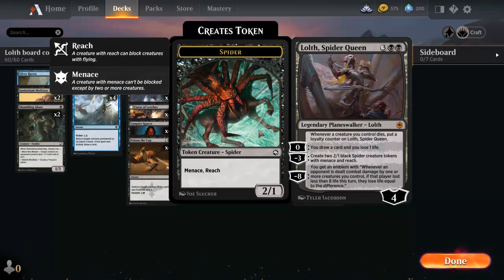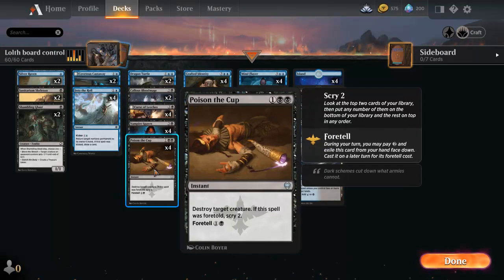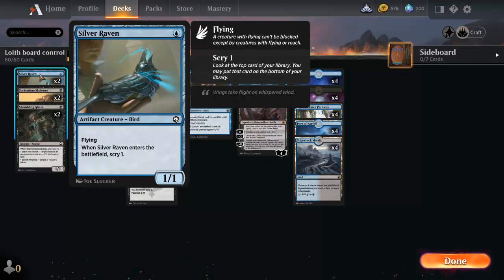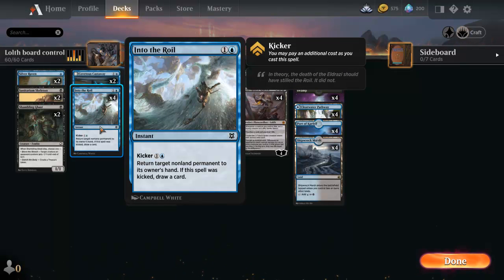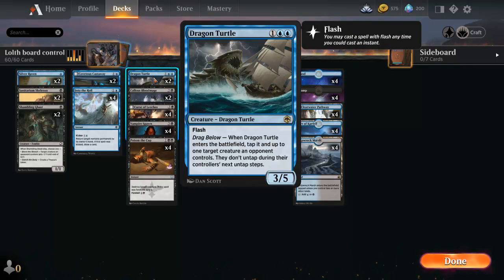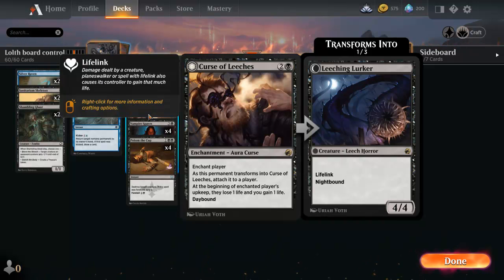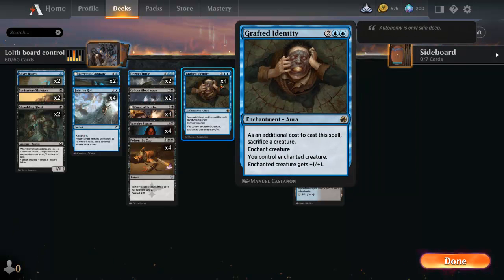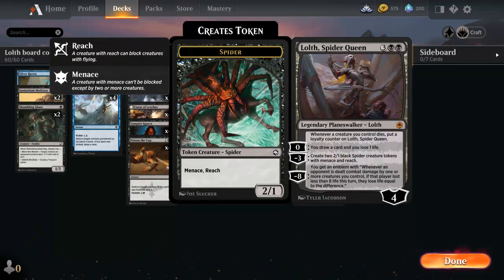Magic The Gathering TCG: Lolth Dimir Board Control Deck Tech Standard 2021 By Kung Fu